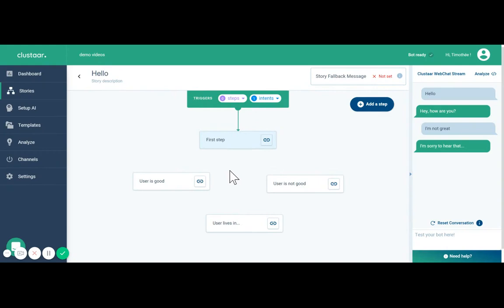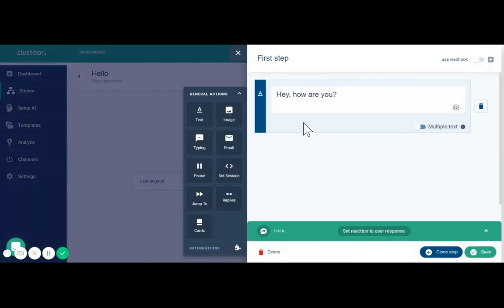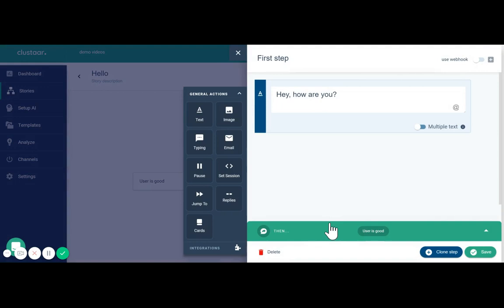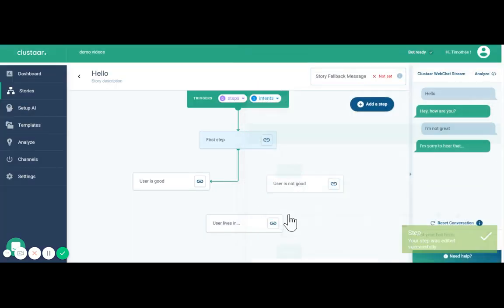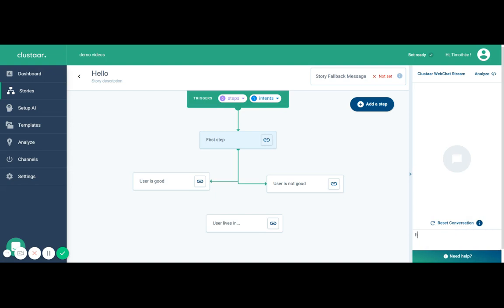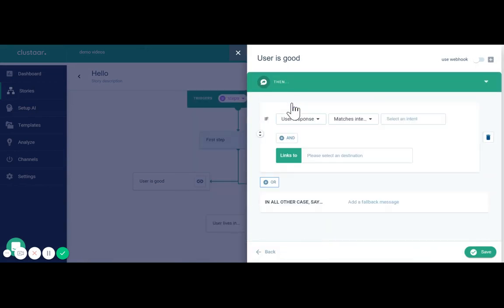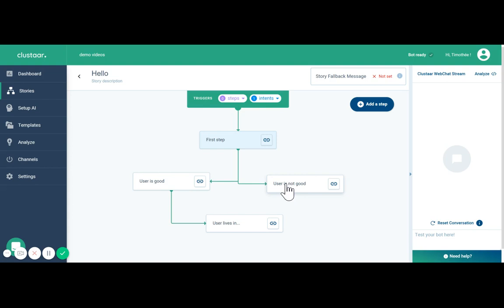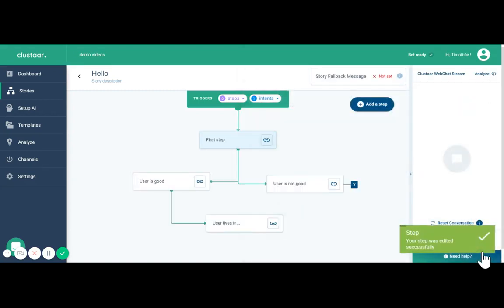Tutorial - How to link steps together in the Clustaar Chatbot Platform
A quick video to show you how to create story and to link steps together through the "then" menu of your steps.

Une petite vidéo pour vous montrer comment créer une histoire et lier les étapes ensemble à travers le menu "then" de vos étapes.

Save the day & get Clustaar right away!
Clustaar is a chatbot building platform dedicated to customer support automation. Get started on an intelligent bot solution in minutes on the Clustaar Platform.